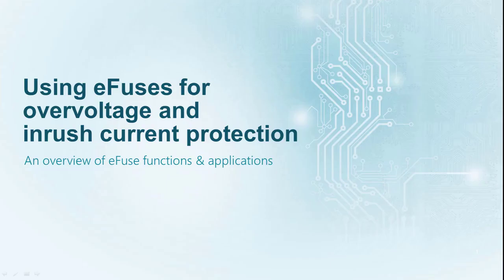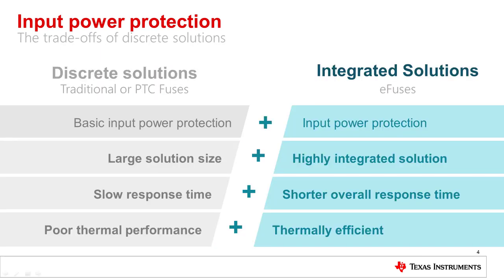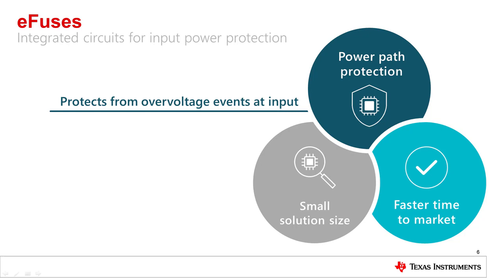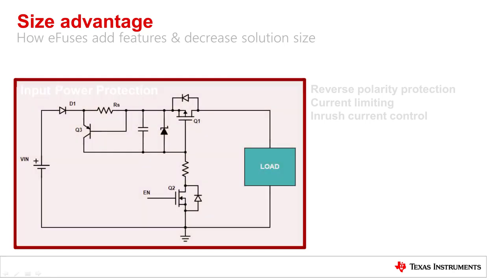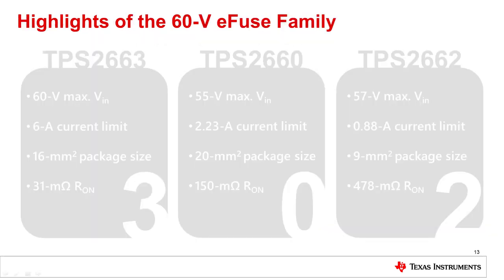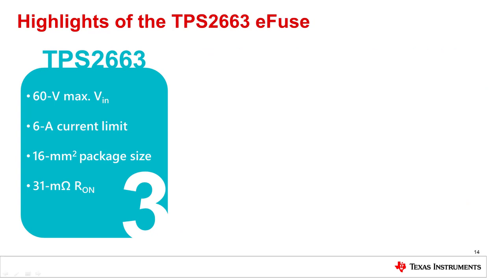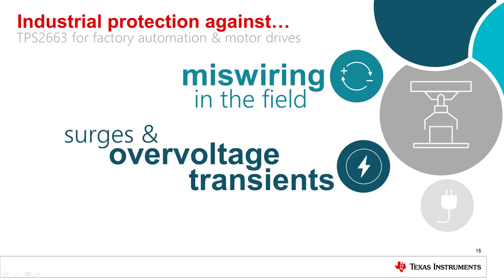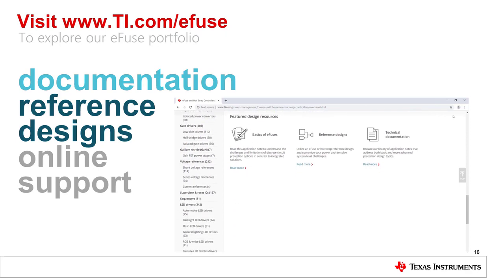Using eFuses for overvoltage and inrush current protection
Find the right eFuse with our parametric search tool

Are you using a combination of diodes, power MOSFETS, and/or bipolar
junction transistors (BJTs) as your input power protection? You're
likely missing out on faster response time and better thermal performance.
Watch this quick overview to see why a UL certified eFuse integrated circuit
might be your best bet for a robust design.

New e-book: 11 ways to protect your power path